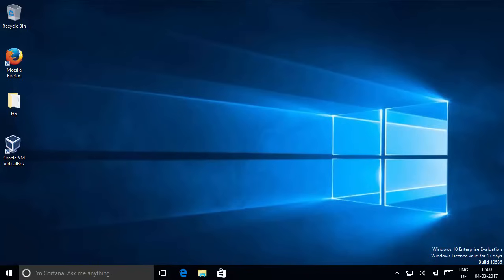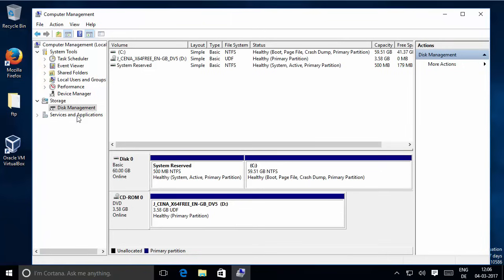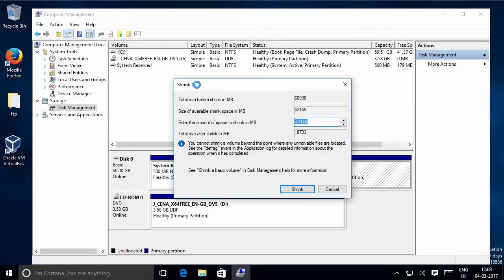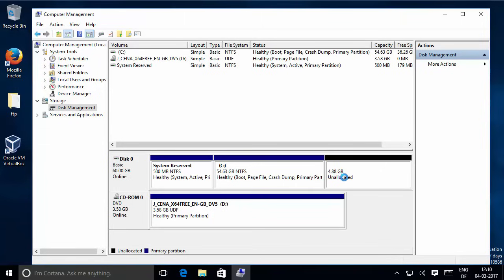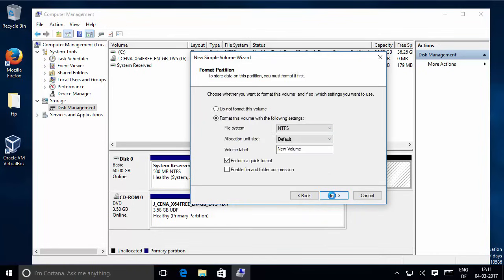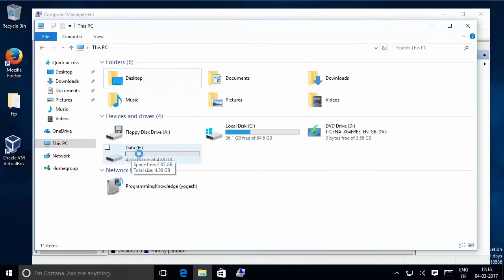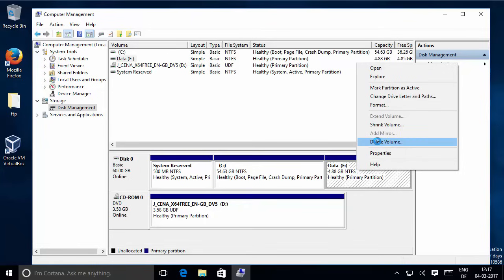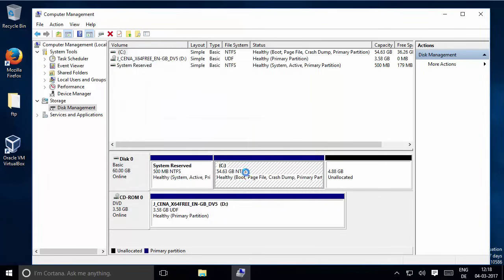How to create Partition on Windows 10 | Partition Hard Drives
Disk partitioning is essentially separating the hard disk into different sections or parts for storage. If you want to try a new operating system without overwriting your main Windows drive, you can do this partitioning the hard drive.